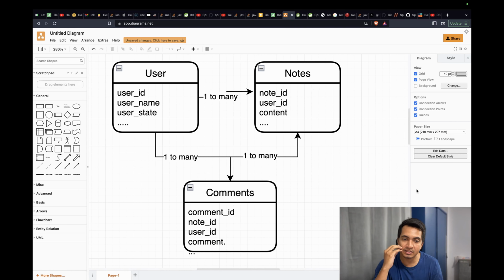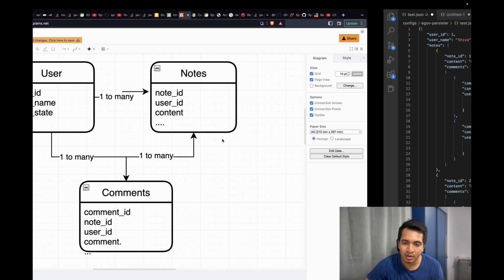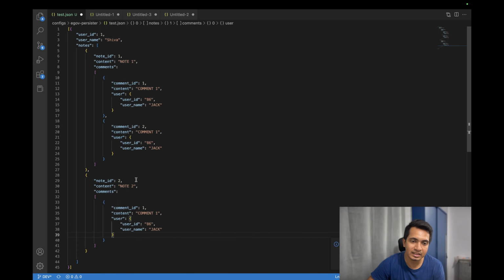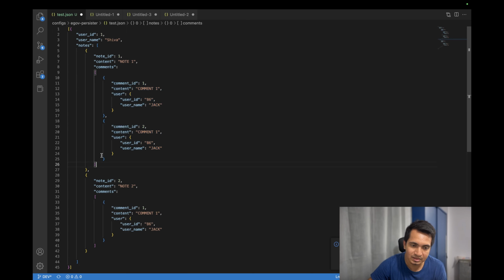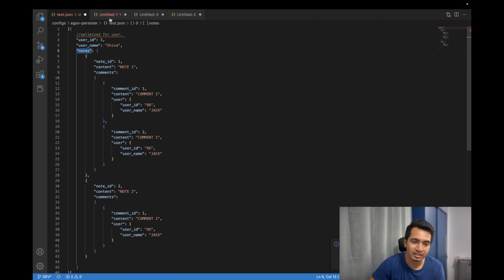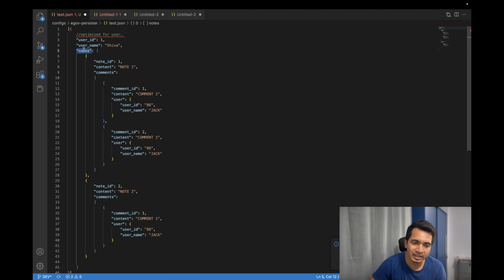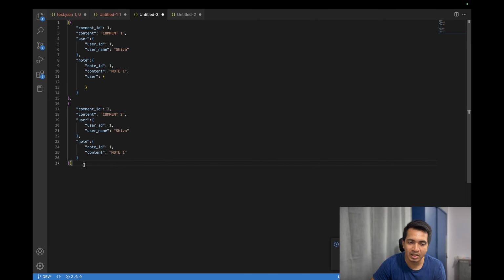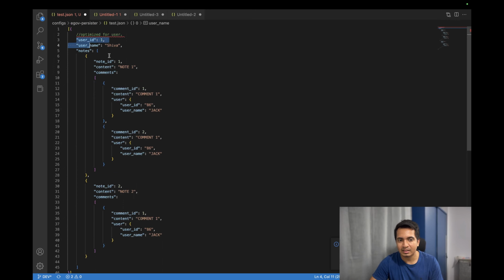NoSQL vs relational DB | Why they are different and how to model data.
This is made from the perspective of how data is modelled in nosql and relational DB, because I think that is where most new joiners fail.